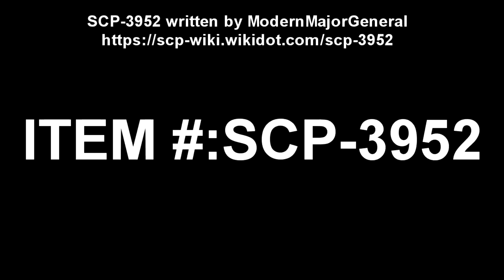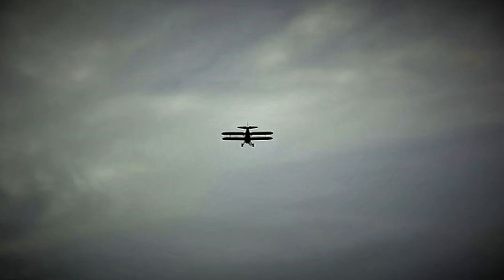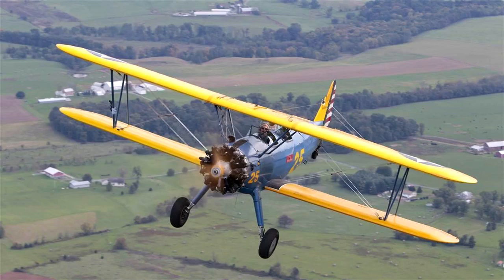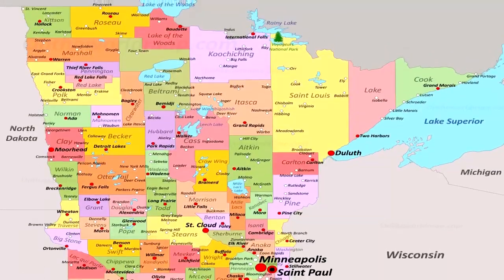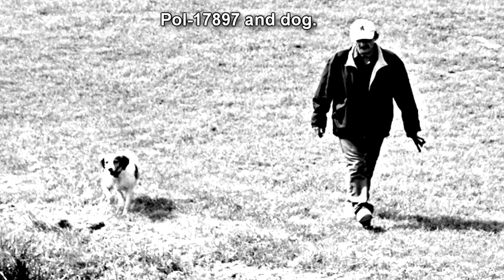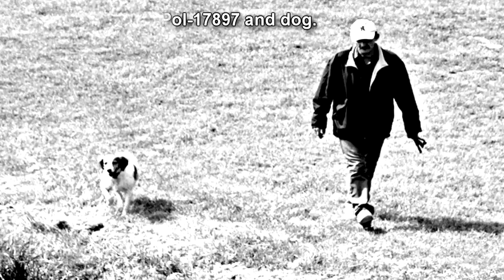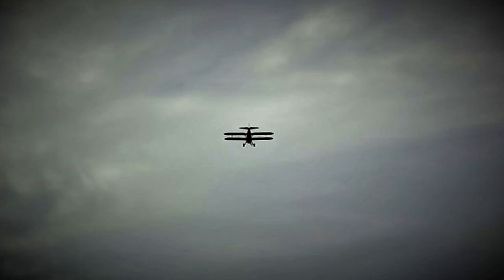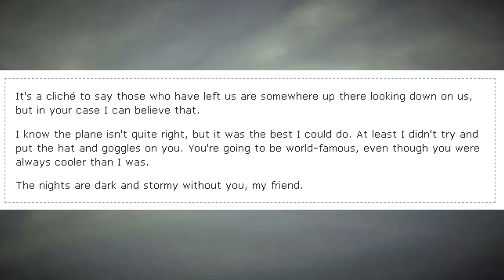He's No Snoopy! The Mystery of SCP-3952, the Flying Dog of War.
In this SCP Foundation reading video we learn about SCP 3952 "Flying Ace",  an anomalous modified Boeing Stearman Model 75 biplane trainer aircraft piloted by a dog. It has been painted in the livery of the British Royal Flying Corps, although the RFC did not operate this model of aircraft. Two 7.7mm Vickers machine guns and makeshift gun-synchronisation apparatus have been mounted on the nose.

Table of Contents:
00:00 Introduction
01:19 Description
04:01 Addendum 3952-1
05:19 Document 3952-1

Written by ModernMajorGeneral